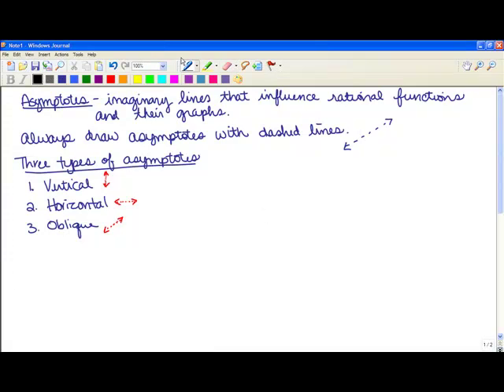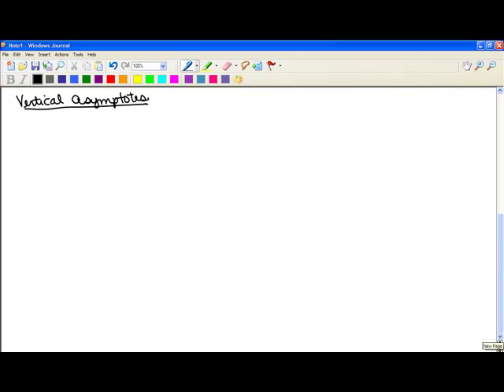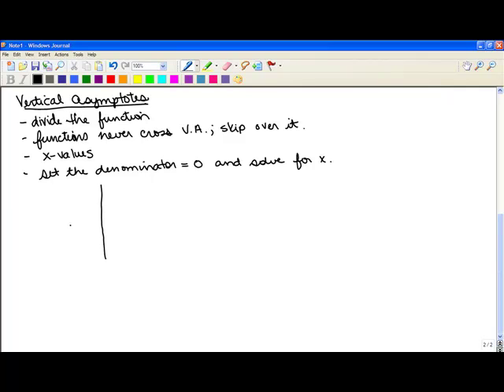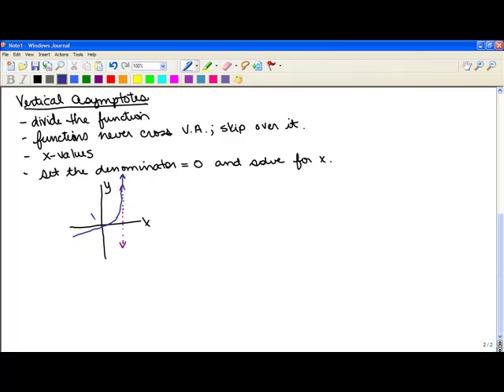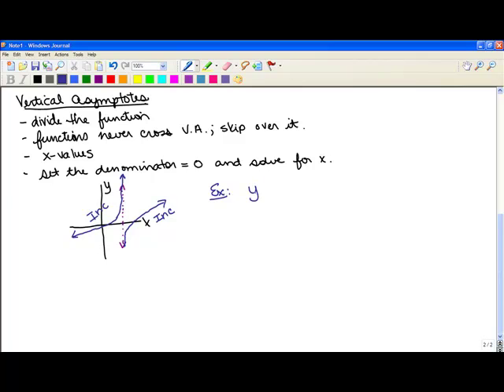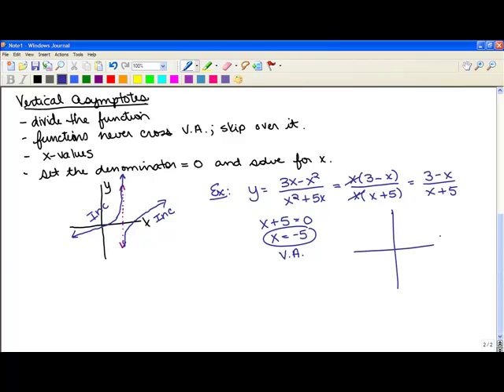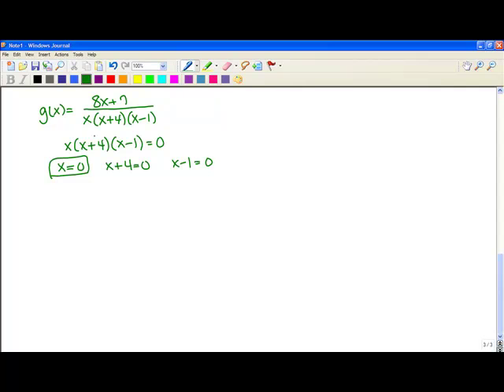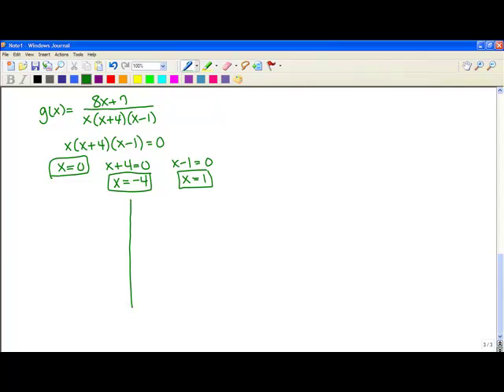Rational Functions, Part 2